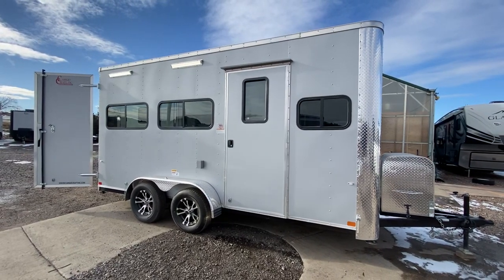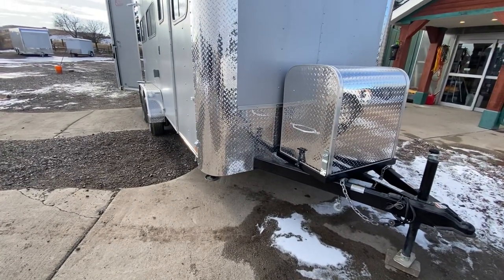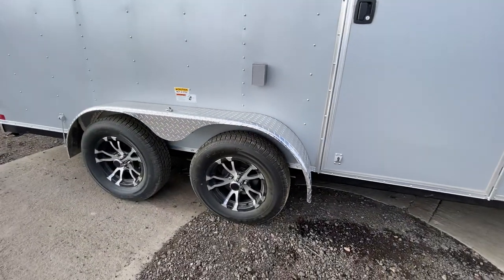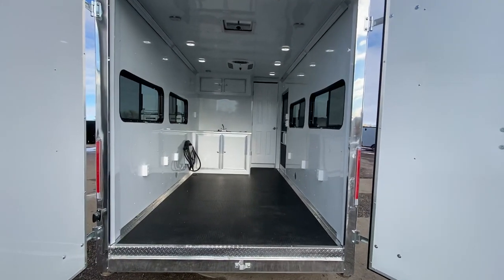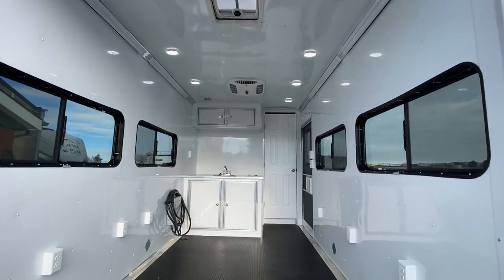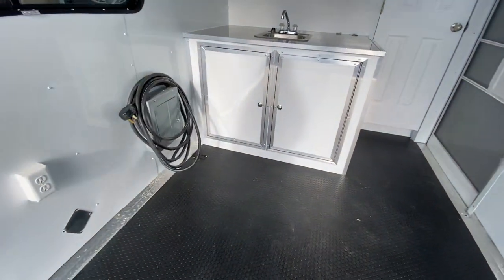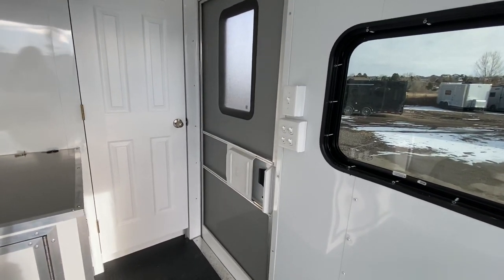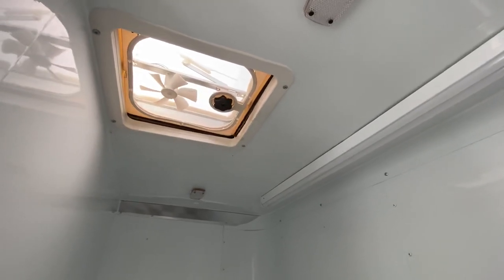7x16 Office Trailer | Cargo Trailer Conversion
New 2020 7x16 Colorado Cargo Trailer - Office Trailer for sale.  Trailer is equipped with:

2-3500lb. axles with electric brakes
Aluminum wheels
Front Generator Platform with enclosed box
Drop down stabilizer jacks on all 4 corners
Side RV door with RV lock and screen door
4 LED party lights
2 LED spot/load lights
Rear Barn doors
7 foot interior height
Rubber Coin floor
Double Insulated walls and ceiling with aluminum wall and ceiling liner
Insulated Floor
4 - 18x44 slider windows with screens in rear
2- 15x24 windows in bathroom
50 amp power package with 4 interior outlets and 1 exterior GFI outlet
Power Maxx Air roof vent in bathroom
4 - 4 foot LED ceiling lights
10 LED puck lights
Extra large lower cabinet with countertop and sink with Upper cabinets
Front bathroom with sink, cabinet, and toilet
3 year factory warranty

Year: 2020
Make: Colorado Toy Hauler
Model: 7x16
Color: Metallic Platinum
Weight: 4000lbs.
Payload Capacity: 3000lbs.